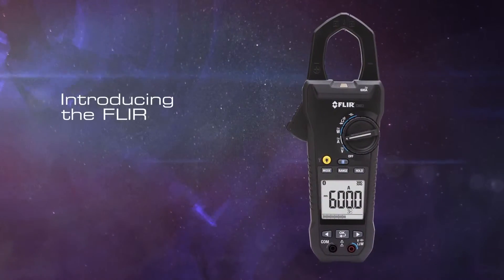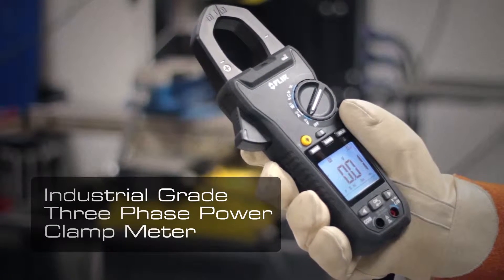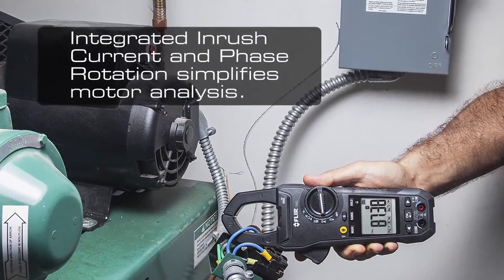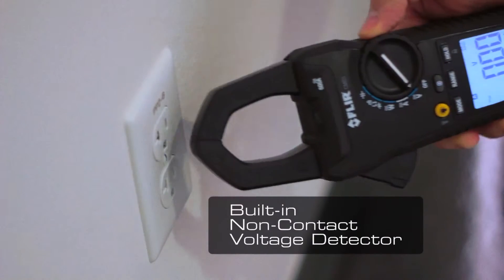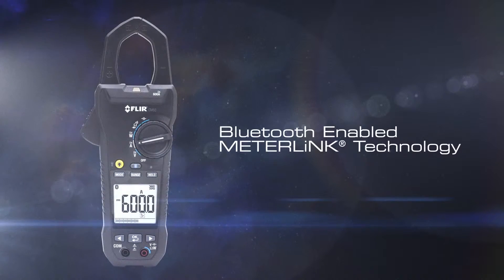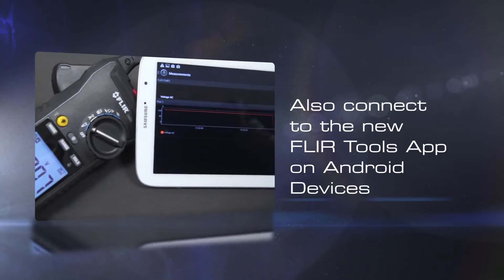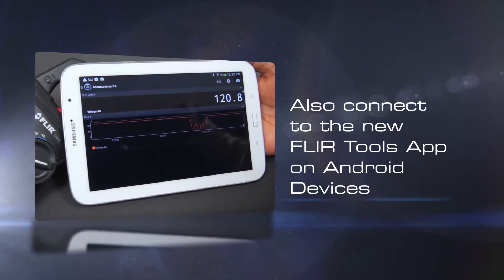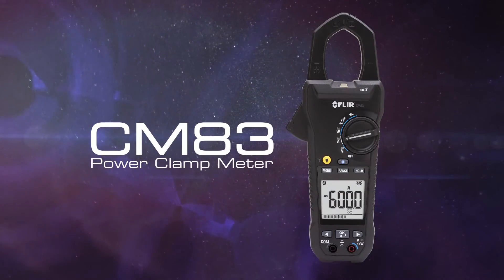FLIR Stromzange CM83 – mit hochwertigen Strom-Analysefunktionen für die komplexe Fehlerdiagnose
Die Stromzange CM83 von FLIR ist erhältlich in unserem Onlineshop - weitere Produktdetails Die industrietaugliche Stromzange CM83 von FLIR ist speziell für die komplexe Fehlerdiagnose mit hochwertigen Strom-Analysefunktionen konzipiert. Dazu gehören Oberschwingungsmodus, um Rauschen von unterschiedlichen elektrischen Quellen zu finden, Drehfeld-Modus zur Prüfung der Phasenfolge von dreiphasigen Systemen für die einfachere Diagnose bei Motoren und Installationen sowie Anlaufstrom-Modus zur Erkennung von durch Einschaltvorgänge bedingten Transienten.

Die FLIR CM83 ist außerdem mit einer Filterung für umrichtergesteuerte Antriebe zur Analyse nicht sinusförmiger Wellenformen und verrauschter Signale in drehzahlveränderbaren Antrieben ausgestattet. Dies vereinfacht die Lokalisierung elektrischer Probleme in komplexen industriellen und gewerblichen Systemen.